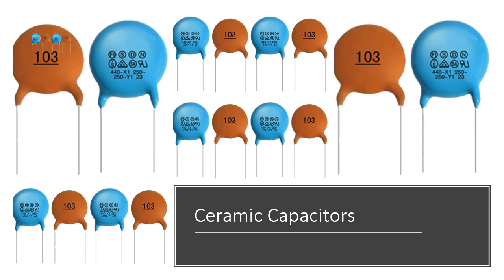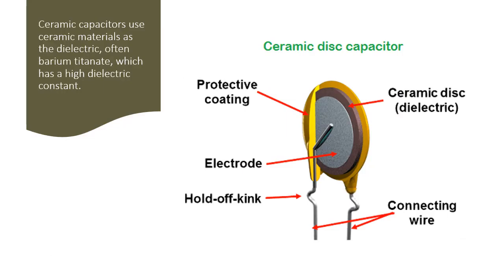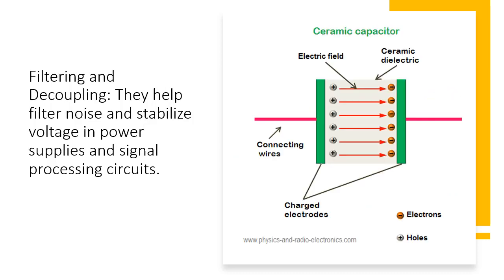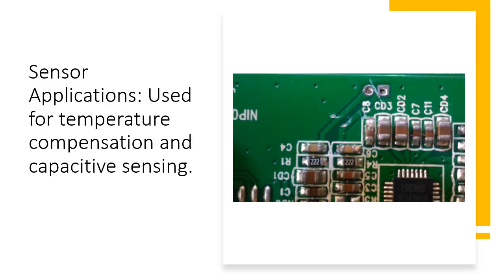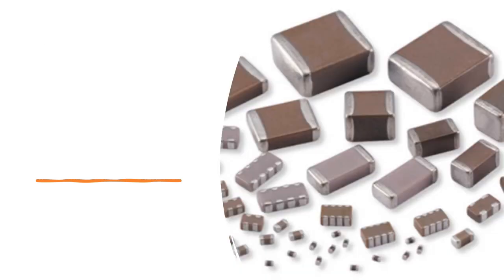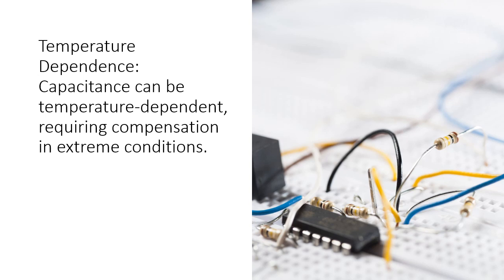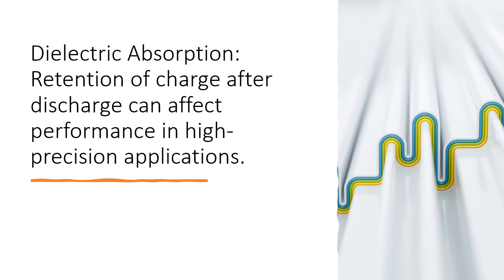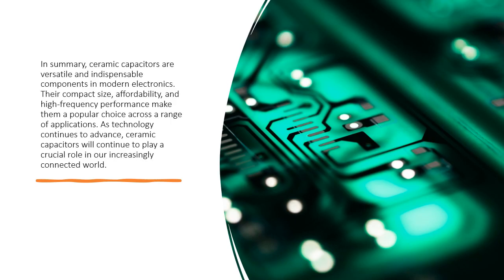Ceramic Capacitors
Ceramic capacitors are indeed essential components in the world of electronics, and they play a significant role in various applications. Here's a summary of the key points covered in your blog post:
Capacitors store and release electrical energy and consist of two conductive plates separated by a dielectric.
Ceramic capacitors use ceramic materials as the dielectric, often barium titanate, which has a high dielectric constant.
They come in various shapes and sizes, are known for their reliability, compact size, and high-frequency performance.
Applications of Ceramic Capacitors:
Filtering and Decoupling: They help filter noise and stabilize voltage in power supplies and signal processing circuits.
Timing and Oscillators: Crucial in shaping frequency responses in timing circuits and oscillators.
RF and Microwave Circuits: Used for impedance matching and tuning in high-frequency applications.
Circuit Coupling and Bypassing: Enable signal transfer while blocking DC components.
Sensor Applications: Used for temperature compensation and capacitive sensing.
Advantages of Ceramic Capacitors:
Compact Size: Ideal for space-constrained electronics and high component density on PCBs.
Low Cost: Cost-effective and practical for mass-produced consumer electronics.
High Reliability: Long service life and resistance to shock and vibration.
Wide Range of Values: Available in a broad range of capacitance values.
High-Frequency Performance: Stable performance in modern electronic devices with fast switching speeds.
Considerations and Limitations:
Voltage Dependence: Capacitance can vary with voltage changes.
Temperature Dependence: Capacitance can be temperature-dependent, requiring compensation in extreme conditions.
Piezoelectric Effect: Some ceramics can generate electrical charges under mechanical stress, leading to unwanted signal coupling.
Dielectric Absorption: Retention of charge after discharge can affect performance in high-precision applications.
The Future of Ceramic Capacitors:

With the increasing demand for compact and efficient electronic devices, the ceramic capacitor industry is evolving.
Research and development focus on improving performance, reducing size, and enhancing reliability.
Advanced materials and manufacturing techniques are explored to meet the evolving needs of the electronics market.
In summary, ceramic capacitors are versatile and indispensable components in modern electronics. Their compact size, affordability, and high-frequency performance make them a popular choice across a range of applications. As technology continues to advance, ceramic capacitors will continue to play a crucial role in our increasingly connected world.